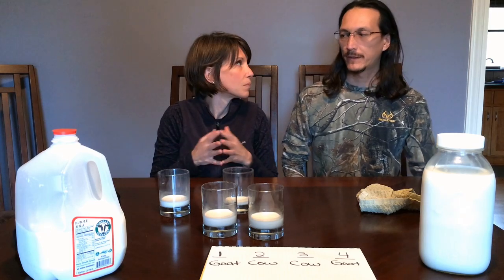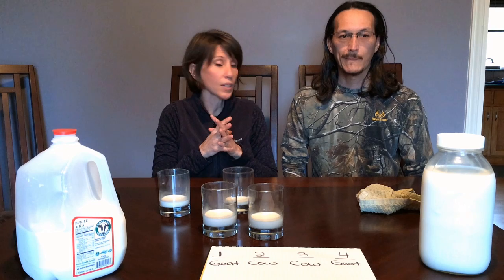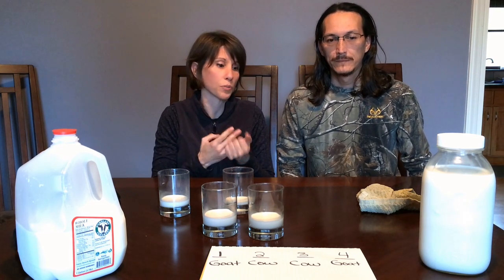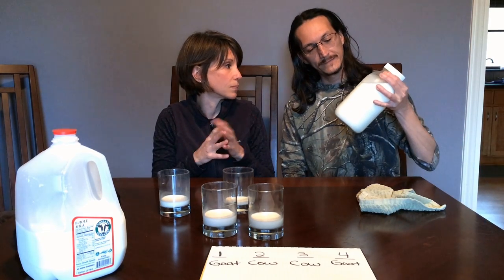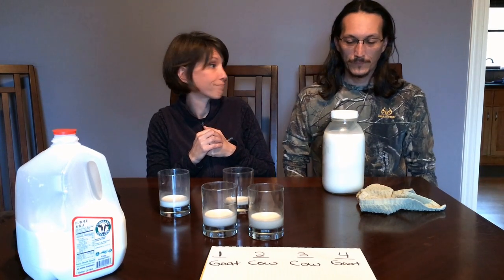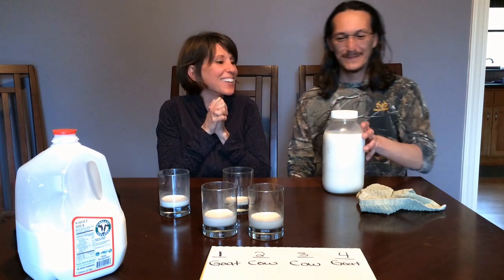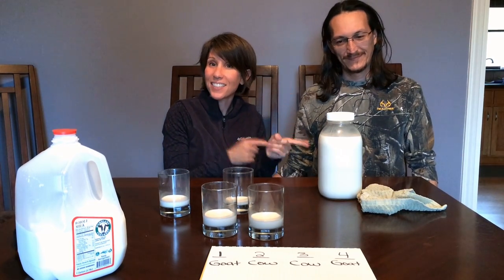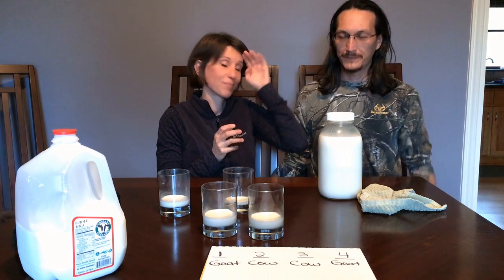Blind Taste Test: Goat Milk vs Cow Milk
Does goat milk taste good? We think we want to get goats, but we have never tasted goat's milk before.  Watch as we do a blind taste test on goats milk vs cows milk. Can we tell the difference? Which one is better? This is the taste test that will determine if we get goats or not!

We encourage community and want to provide access to a variety of information so viewers can make their own informed decisions about the topics we cover.